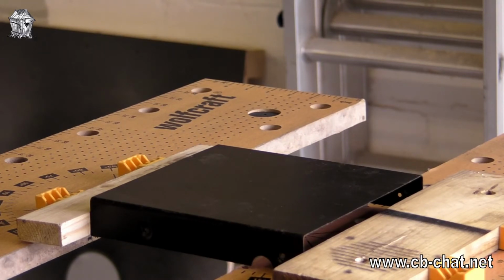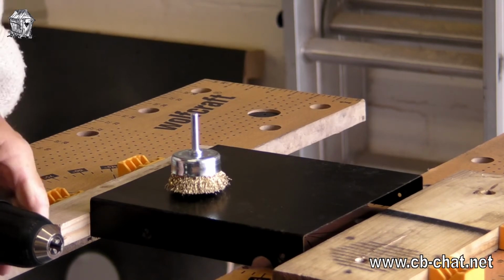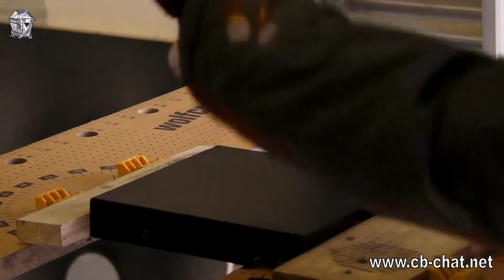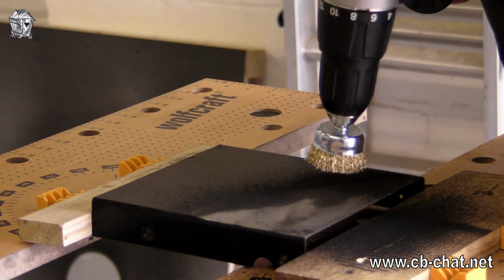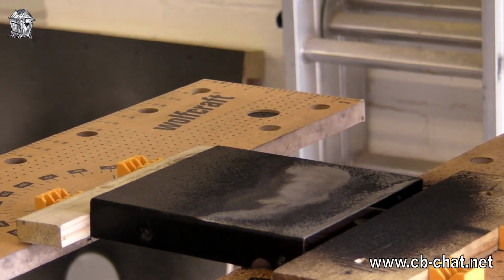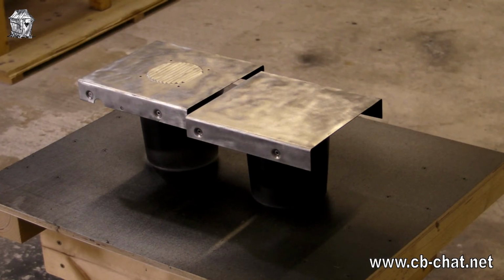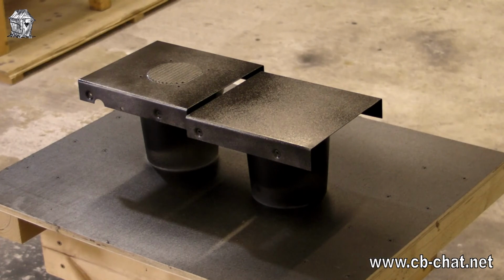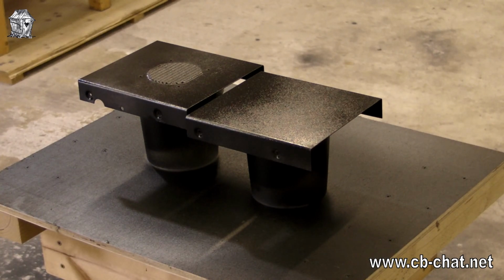CB Radio Case Painting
How I paint, respray,  and restore old CB Radio cases.